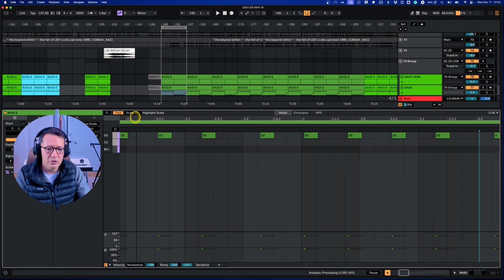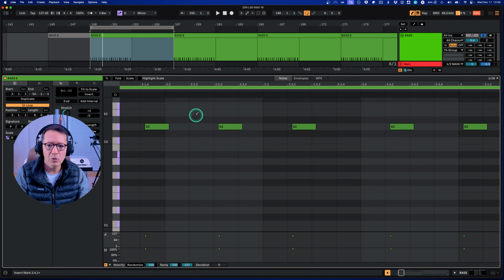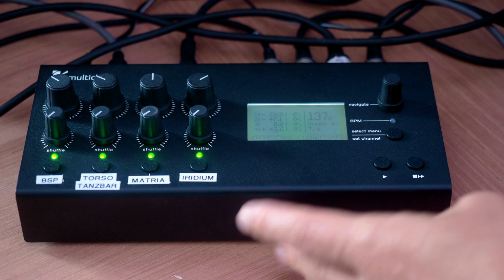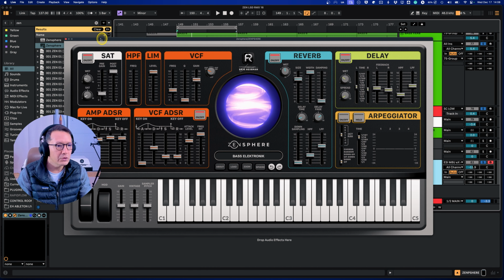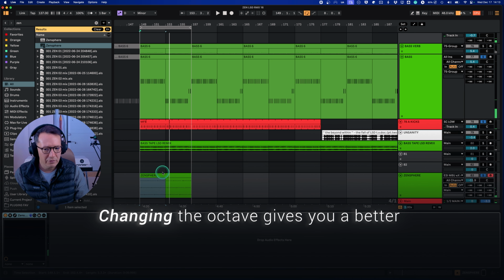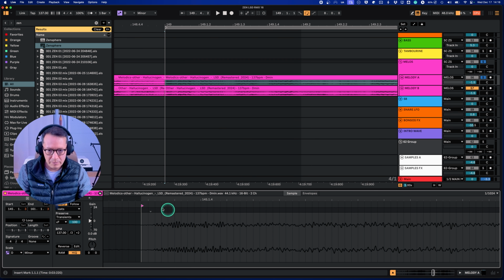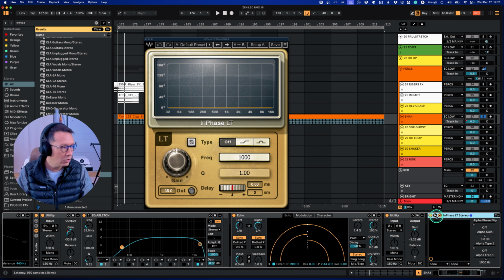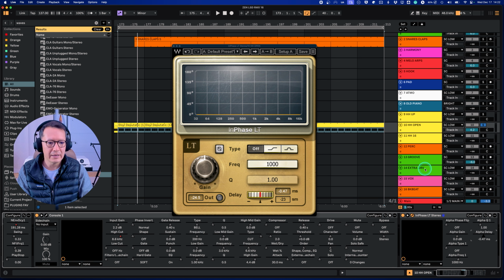I Spent 10 Years Perfecting Groove in EDM – Learn It in 26 Minutes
What if the missing piece in your music isn’t another plugin, but stepping beyond logic and pure rationality? In this video, I show why going off grid is essential for unlocking vibe, groove, and that strange, human “pull” that makes people actually move to your music. We’ll explore a hidden world of timing: from glitch‑free tools that shift events seamlessly, to deep ear‑training, E‑RM Multiclock sorcery, and subtle time‑shifting tricks in Ableton.

Inside, I reveal my full groove and timing toolkit, distilled from years of experimentation:

- Micro‑timing that you feel more than hear
- Human feel and “pocket” beyond simple swing
- Rarely shown tools and workflows you almost never see in tutorials

If you’ve ever felt that your tracks are technically correct but mysteriously lifeless, this is where we step off the grid and into something stranger, and much more alive.

Holiday season discounts are active!
If you want to skip the build and get my workflow ready to go:

🔹 Featured Gear:
E-RM Multiclock
Ableton Live 12
Waves InPhase LT
Zensphere VSTi

🎧 Put on headphones or good speakers and enjoy the ride.

0:00 Intro
0:53 Demo track play through
1:29 Timing issues and strategies I use
2:16 1st Example: Bass
2:56 Locking in kick drum to DAW
4:54 Example Bass
5:45 E-RM Multiclock
6:27 Bass from Zensphere
10:31 Shifting MIDI notes
11:57 Shifting clip start points
13:37 Waves InPhase LT
17:16 Training your hearing
17:43 Conclusion
19:56 Hallucinogen - L.S.D. (Erik Heirman rework) playthorugh